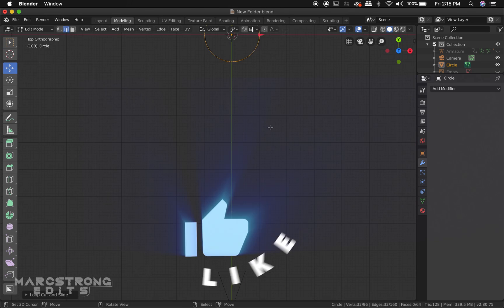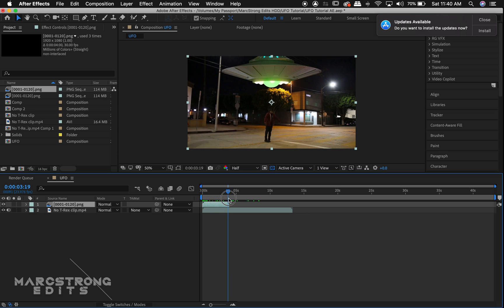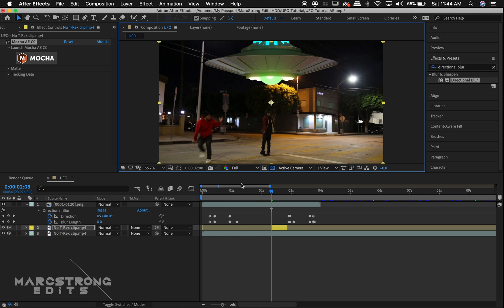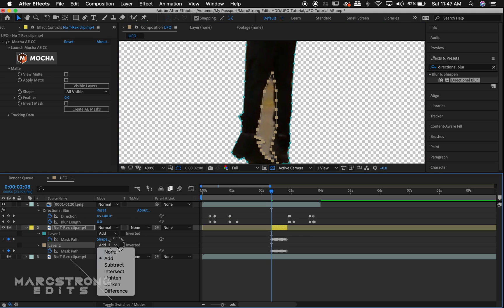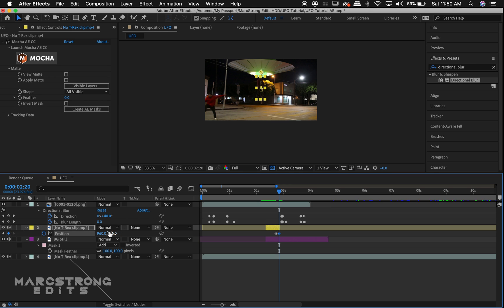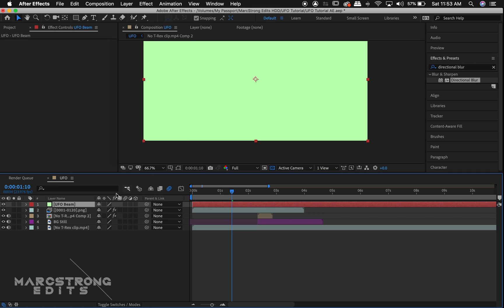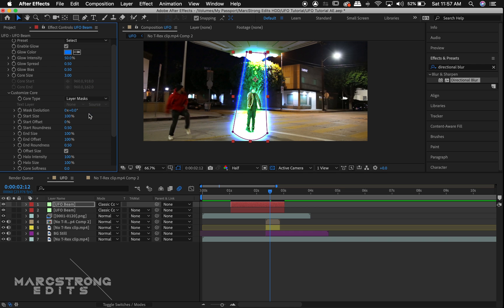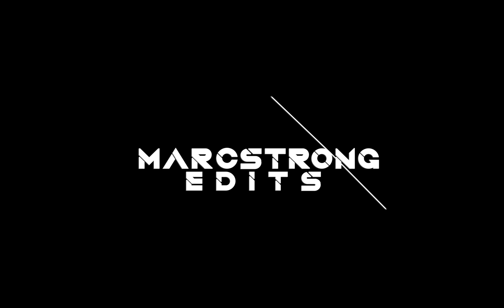UFO Abduction Tutorial | After Effects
A quick look at my process for creating a UFO abduction effect using Blender and After Effects.